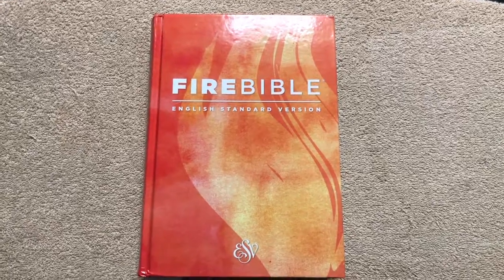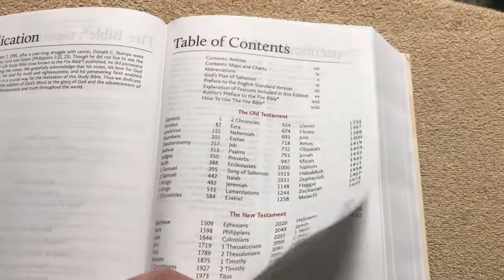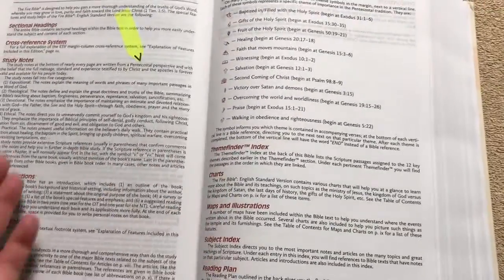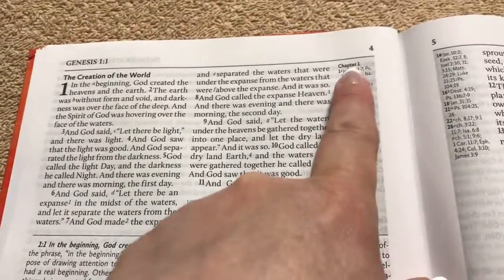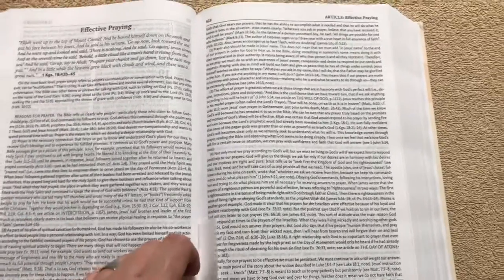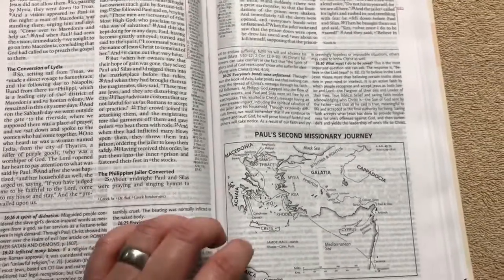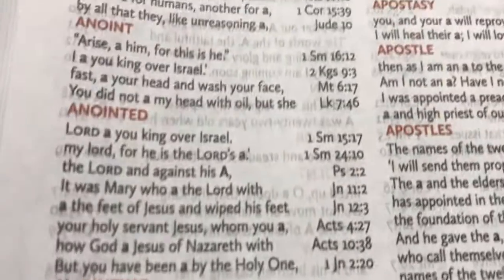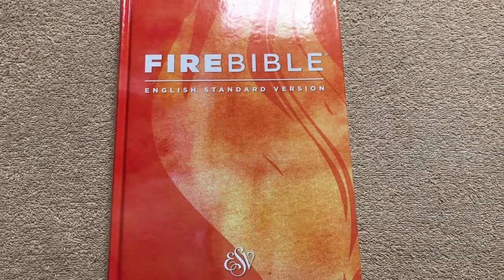ESV Fire Bible Review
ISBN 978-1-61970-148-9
ESV Fire Bible by Hendrickson Publishers.